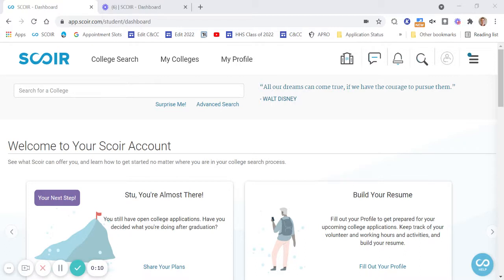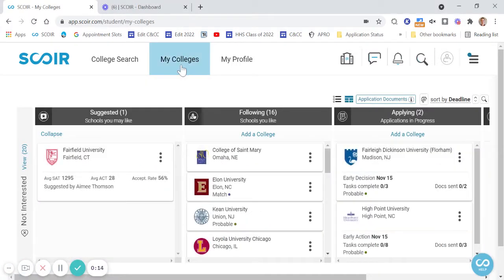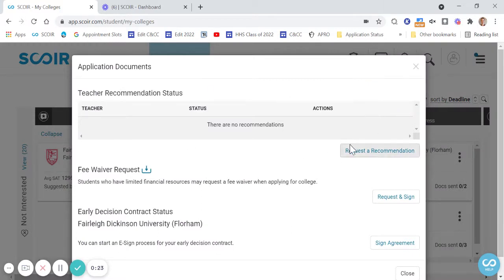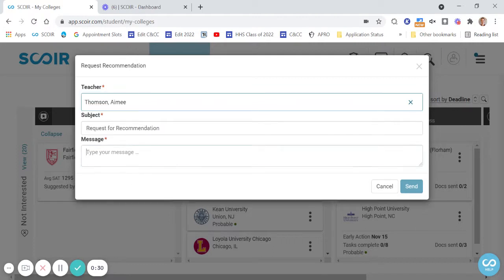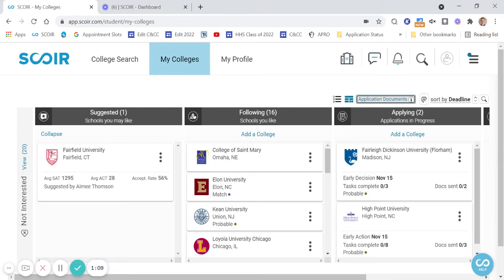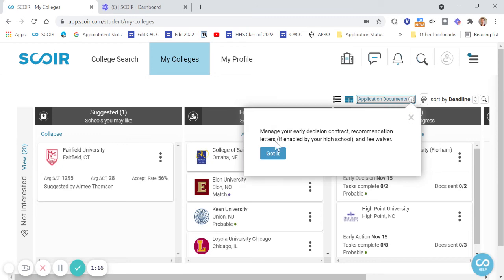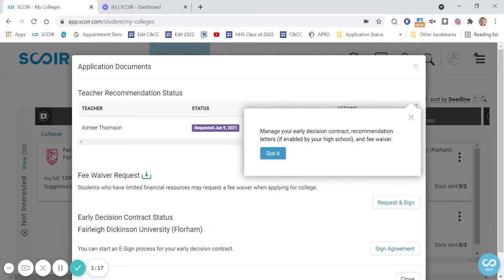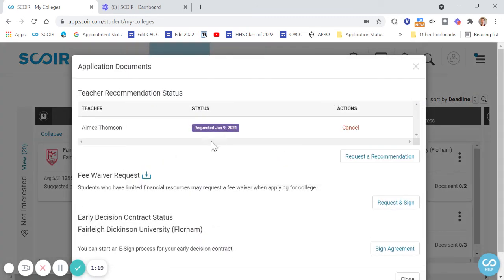How Do I: Request a Teacher Recommendation in SCOIR?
This video is specific to the process for Hillsborough HS students. Other students should follow the process from their own high school.

This quick instructional video describes how to request teacher letter recommendations in SCOIR.